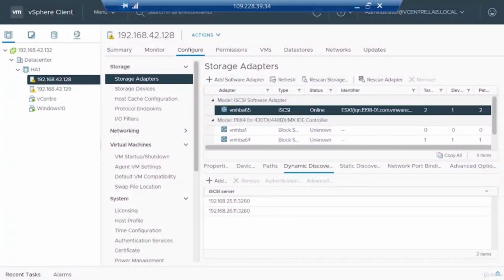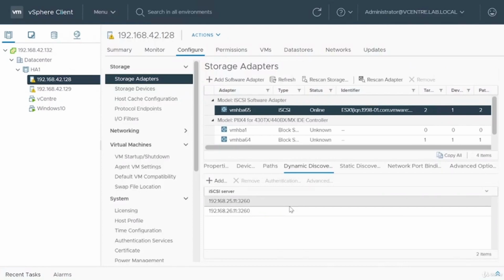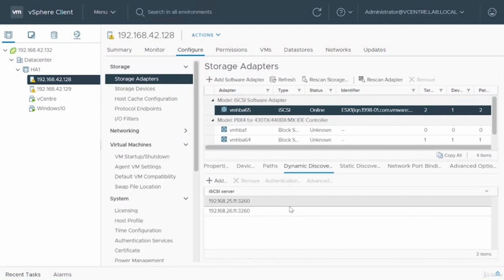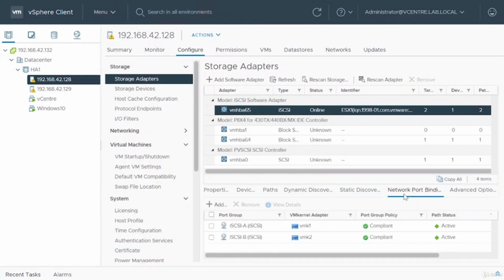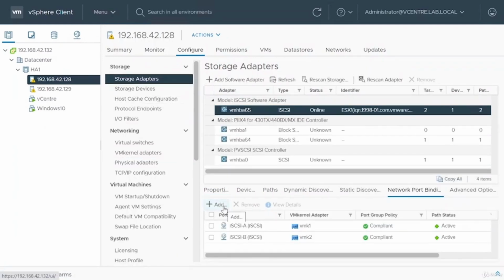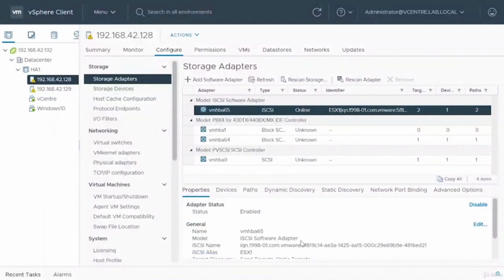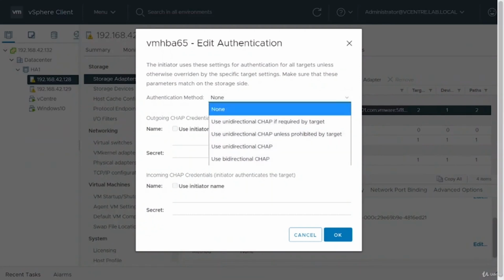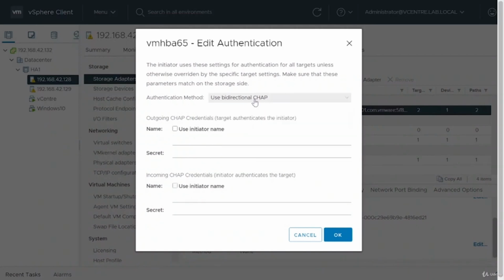VMware vSphere 7 Foundations 3.5 - vSphere 7 Storage - iSCSI Virtual Adapter Types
In production environments, you'll often want to secure your iSCSI traffic. At the end of this lecture, you'll know how to use CHAP to protect your iSCSI traffic.

SAN
Storage Area Network - a common approach to shared storage for servers and virtualisation hosts.

Host Bus Adapter (HBA)
An adapter in a server or host used to connect it to a SAN. In iSCSI, this can be a network adapter with hardware iSCSI support or it can be a software adapter. In FibreChannel, this is a dedicated FibreChannel HBA.

iSCSI
Protocol for Remote Block Storage over a normal IP network. Used to connect Servers and Hosts to shared storage systems, most common in smaller deployments

FibreChannel (FC)
A Layer 2 protocol designed specifically for connections to a SAN. Uses fibre optic cables to connect the SAN and Servers/Hosts, typically via a FibreChannel Switch

FibreChannel Arbitrated Loop (FC-AL)
Name given to a FibreChannel design that uses fibre optic cables to connect servers/hosts to a SAN directly, without using a FibreChannel Switch

Multipathing
Name given to storage configurations where the servers or hosts have multiple routes to the storage - for example, multiple HBAs in the host.

Native Multipathing Plugin
vSphere component responsible for Multipathing

Path Selection Plugin (PSP)
Plugin to the vSphere Native Multipathing Plugin that dictates how vSphere selects the path it will use for IO

Asymmetric Logical Unit Access (ALUA)
Used to describe a SAN design where there are 2 or more controllers and each controller is responsible for a different set of disks, but can take over for each other in the event of a hardware failure.

VMFS
VMware Proprietary File System - used for Datastores

Datastore
A vSphere object created on given storage, formatted using VMFS. Similar to a partition/volume in Windows

Thin Provisioning
A method for provisioning VM storage where only the space actually consumed within the VM is actually allocated on the storage. Can allow for more efficient storage consumption, but if storage is over-allocated and consumption reaches the capacity of the disk, the VMs will be suspended.

Raw Device Mapping
A method of storage which maps a Virtual Machine directly to a storage device. Has very specific use cases, such as Windows Failover Clustering.

Virtual Disk
A disk in a Virtual Machine, usually backed by a VMDK stored on a DataStore.

VMDK
File format for storing a Virtual Disk on a Datastore

Module Summary
Storage is a very important building block in any virtualisation platform, so expect questions about storage in an exam. In particular, pay attention to “Configure iSCSI for a Production Environment”, as this is a likely exam topic. Also, remember that vSphere supports NFS v3 and v4.1.